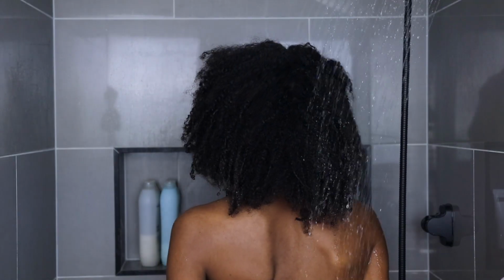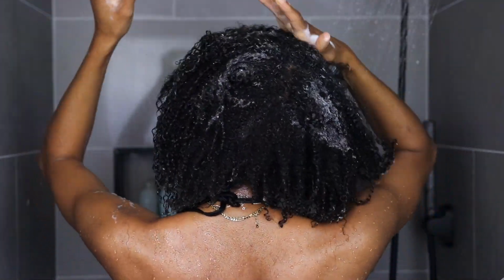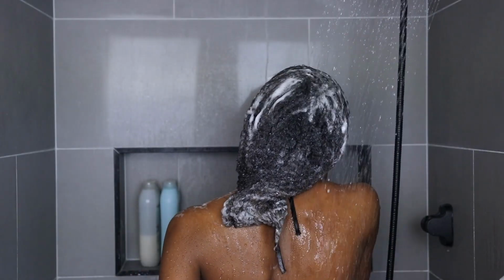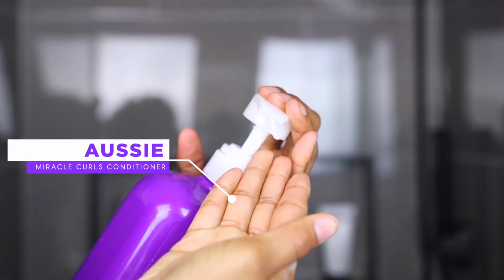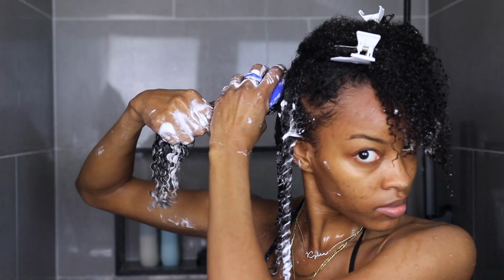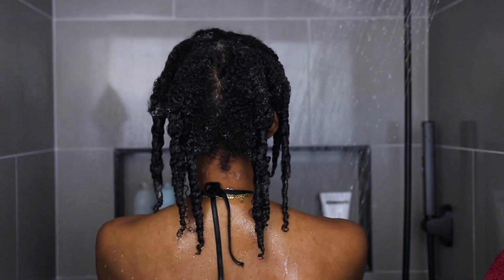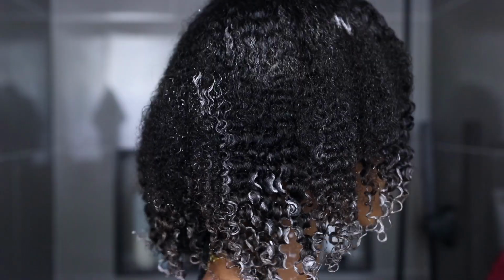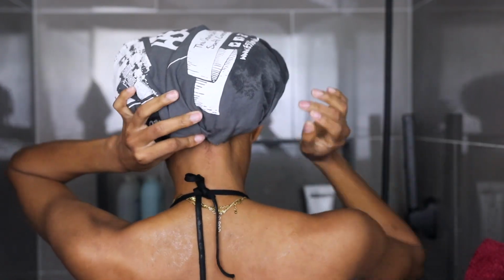Make Your Wash Day 10x Easier By Doing THIS!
let's break it down, step by step! if you are new in your natural hair journey or a vet looking to simplify your wash day routine this is the video for you. I share with you all my beginner friendly, wash day routine using affordable products. I love you guys & until next time…xoxo, slim

PRODUCT FEATURED:
► mane n' tail deep moisture shampoo
► shampoo brush
► butterfly clips
► aunt jackie's quench leave-in conditioner
► microfiber towel / old cotton t-shirt

TIMESTAMPS:
0:00 - start of the video
0:20 - step 1: wet hair
0:55 - step 2: shampoo
2:03 - shampoo do's + don'ts
2:22 - step 3: rinse out shampoo
3:00 - step 4: section hair
3:17 - conditioning + detangling hair
5:19 - scrub a dub dub
5:32 - rinse
6:08 - apply leave-in conditioner
6:40 - dry + scrunch hair

FREQUENTLY ASKED QUESTIONS:
What song did you use in this video?